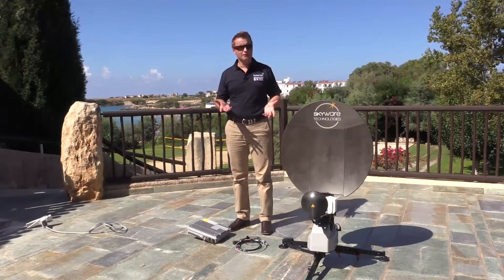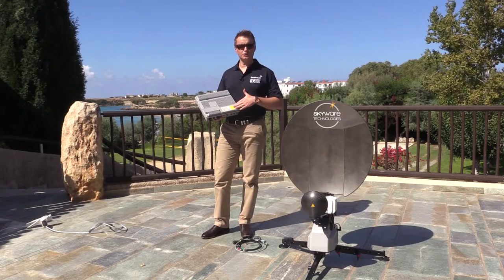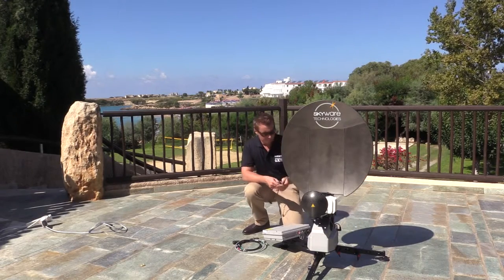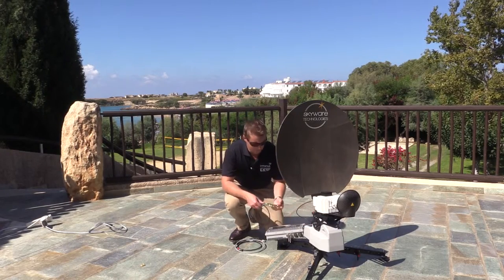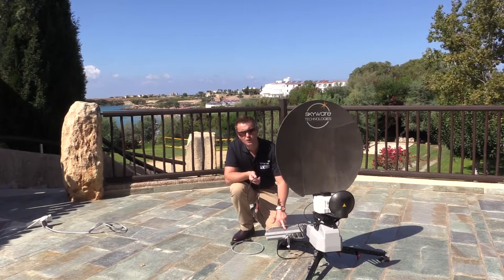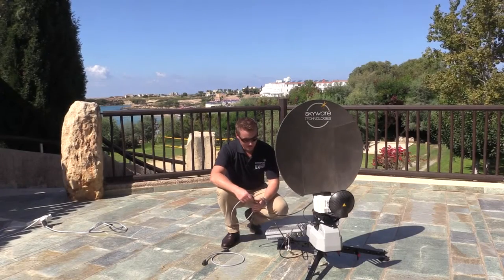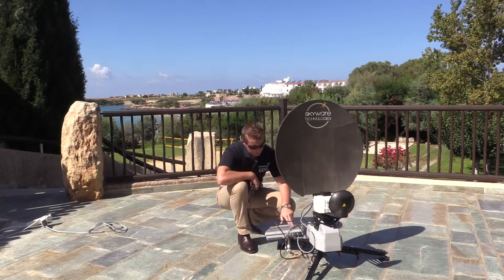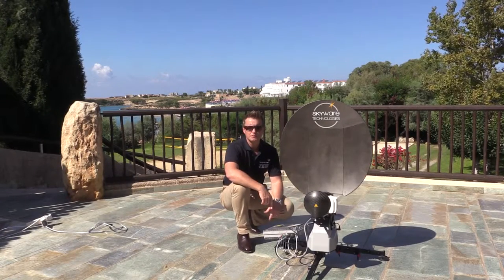Skyware Technologies GX Atom65 AA terminal cabling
Learn how to correctly install the cable assembly for the Skyware Technologies GX Atom65 AA Global Xpress (GX) terminal in preparation for acquisition of the network. Global Xpress is the world’s only global, seamless, high-speed Ka-band service via satellite, offering users a consistent high-throughput voice and data service. It’s backed up by Inmarsat’s renowned network reliability and is accessed by a portfolio of flyaway terminals that are easily set up in minutes.